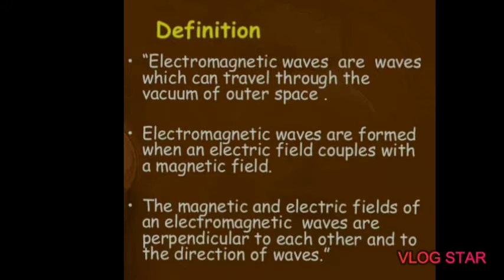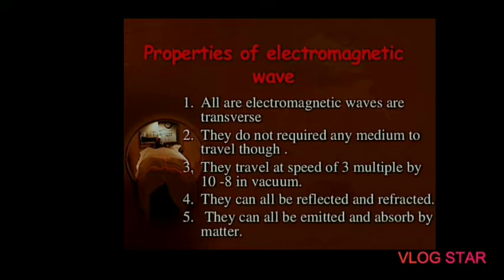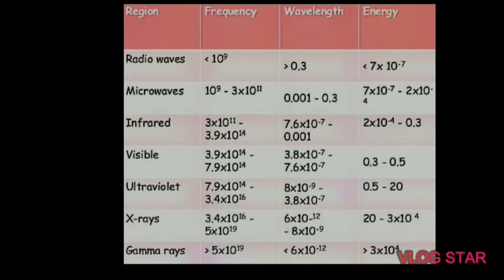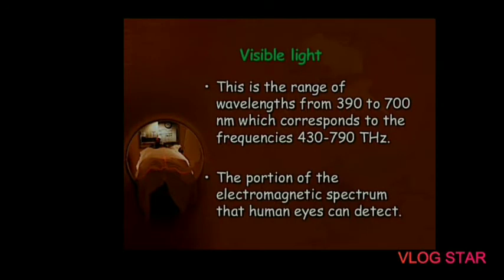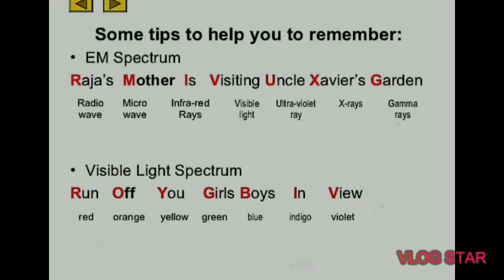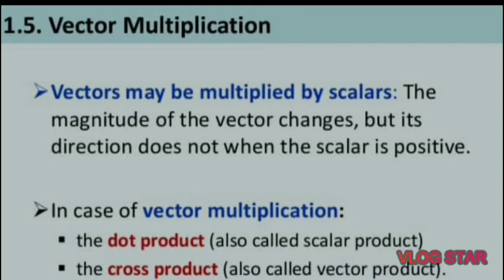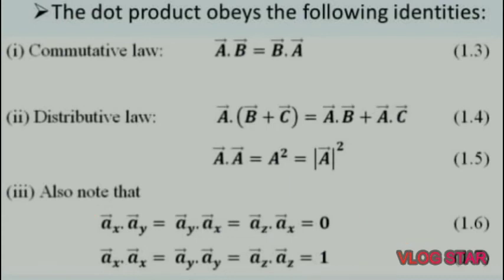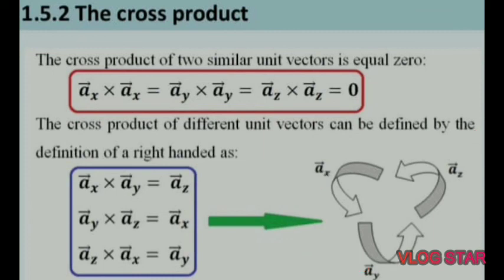Introduction of Electromagnetic Engineering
This video will help to understand basic concepts of electromagnetic engineering, electromagnetic spectrum,some tips to remember electromagnetic spectrum sequence